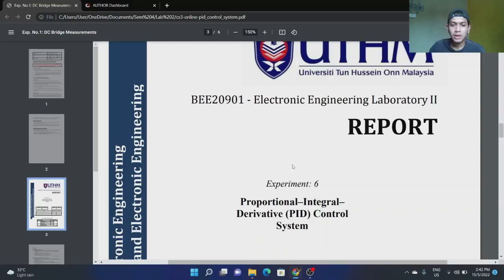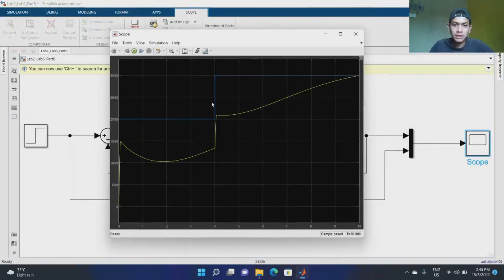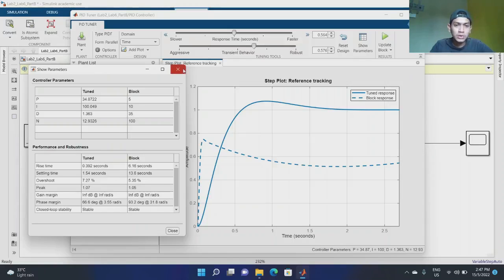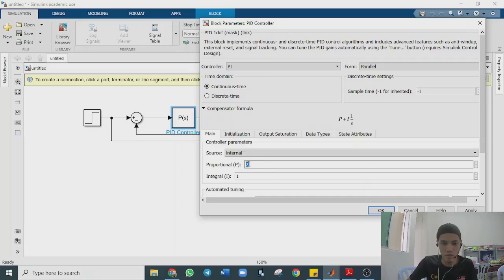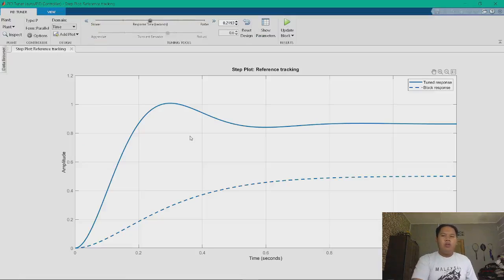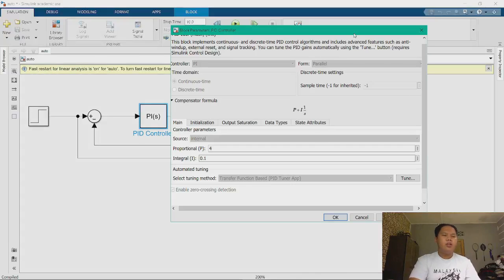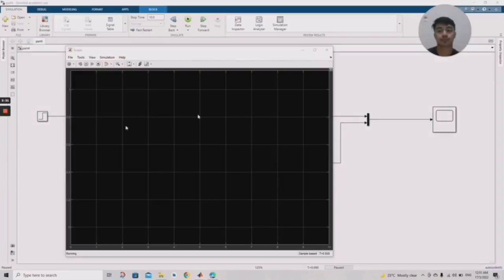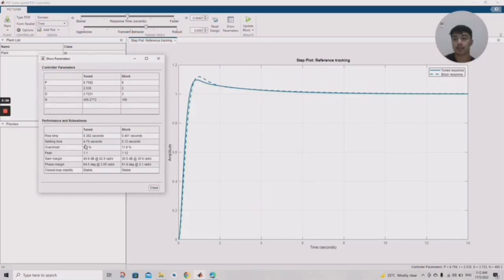Control System Lab 3